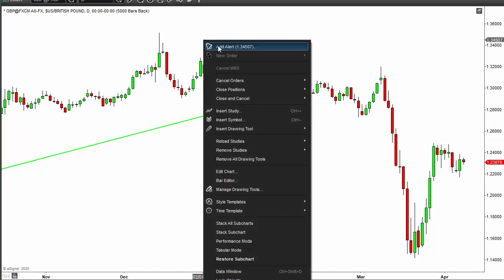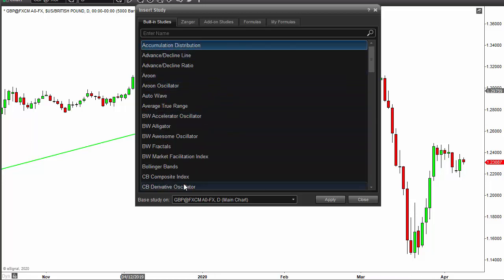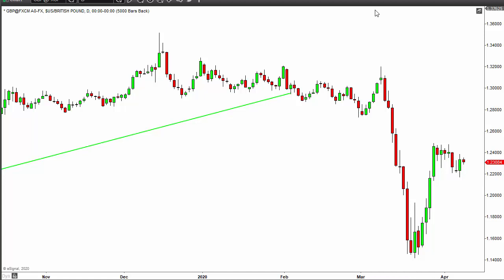What's the best indicator in trading?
Today I explore the huge aray of indicators out there and give you my view on which is the very best indicator...